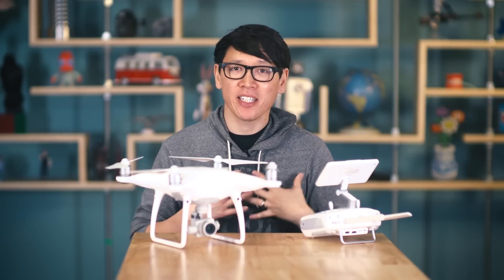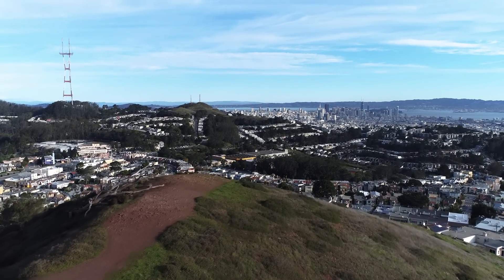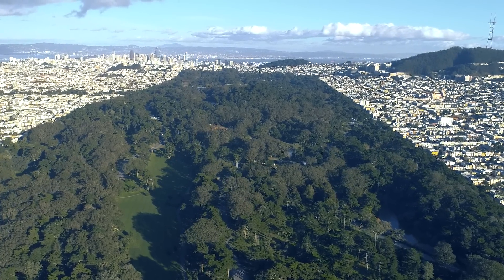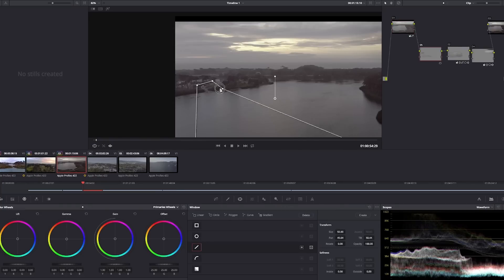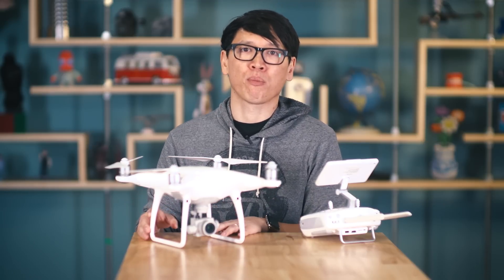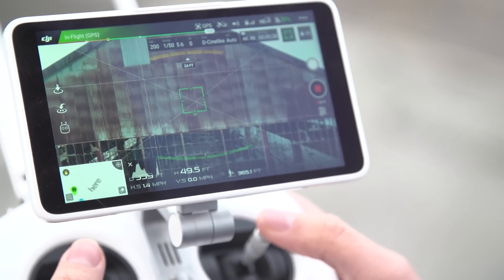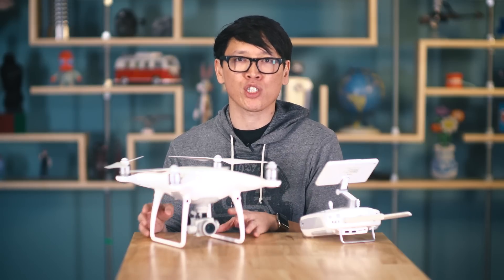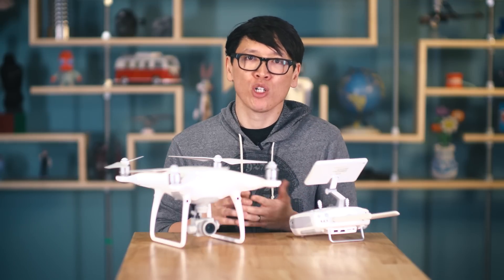Tested: DJI Phantom 4 Pro Quadcopter Drone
Less than a year after releasing the Phantom 4, DJI has unveiled the Phantom 4 Professional quadcopter. We test and review this new drone, which is equipped with a new 4K camera system, environment sensors on five sides, and a controller with built-in display. Here's why we think the Phantom 4 Pro is the true successor to the Phantom 3, and the best consumer drone on the market.